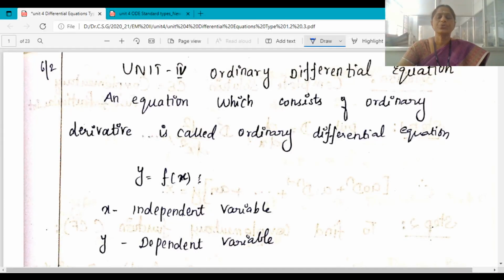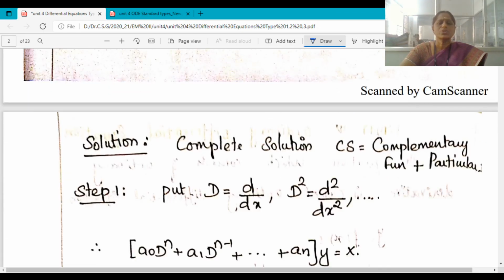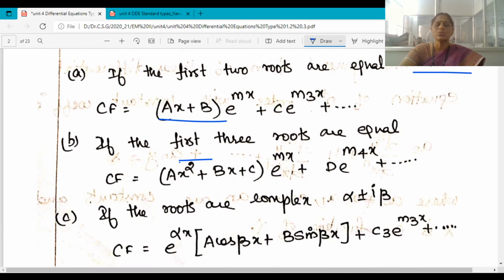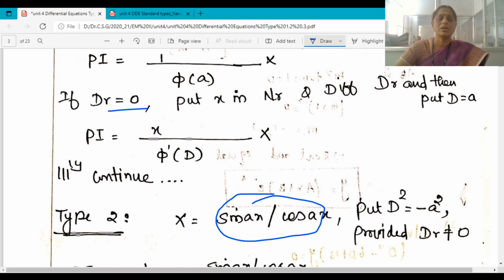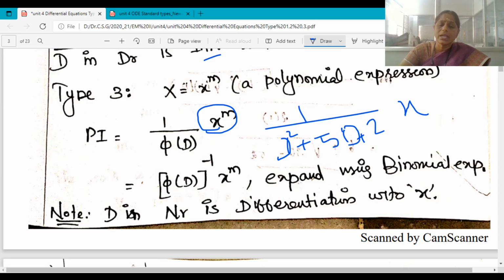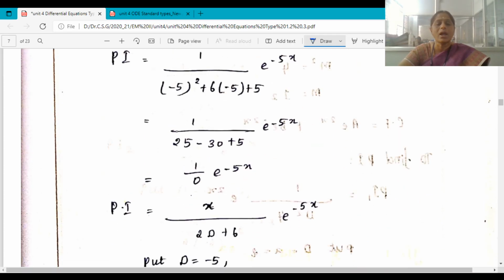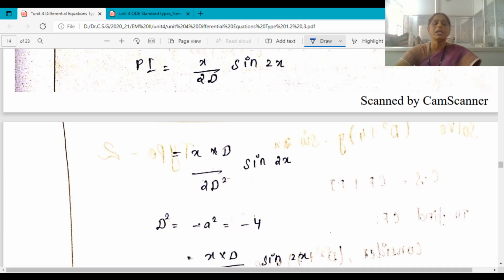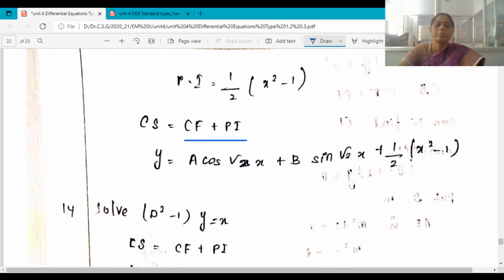Solution of ODE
Ordinary Differential Equation Solution and its applications